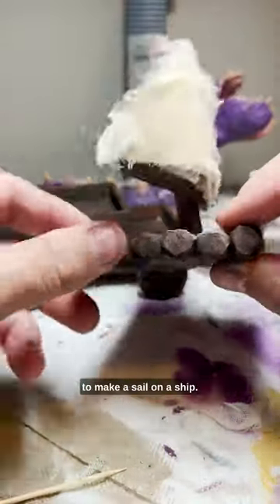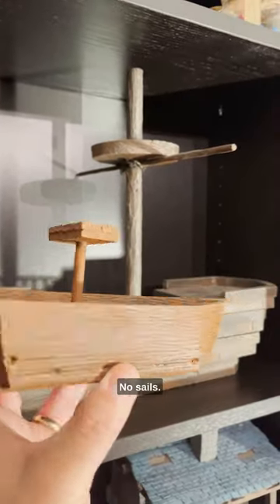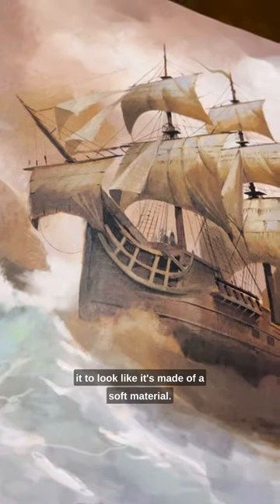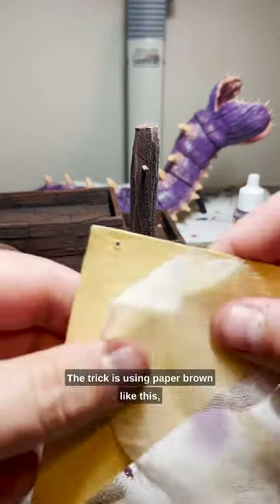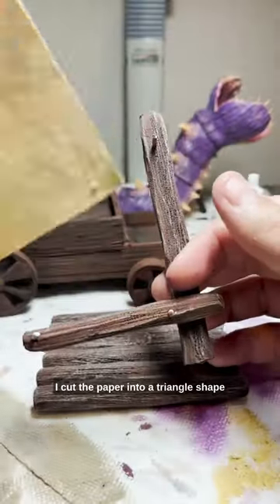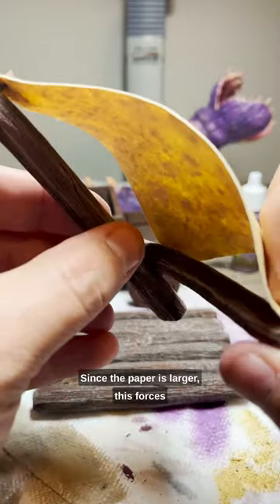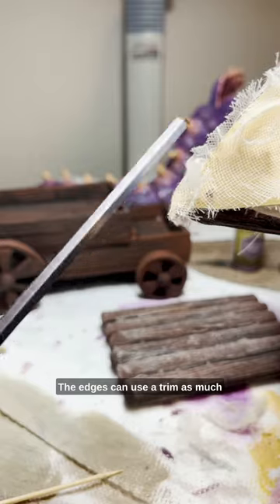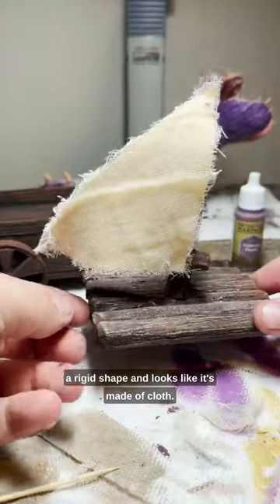Crafting Ship Sails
My ships don’t usually have sails, because making them is a real pain to do. But I think I finally found a way to make them relatively painlessly. And I can show you how to do it in less than a minute.

Now that I’ve figured out this way to craft sails, I may go back and add sails to my boats that don’t have them. It’s going to update the look of my ships, no question.

What do you think of this method? Have you ever tried it before?